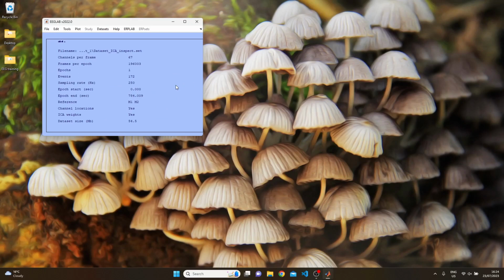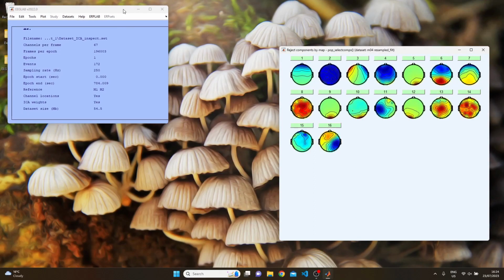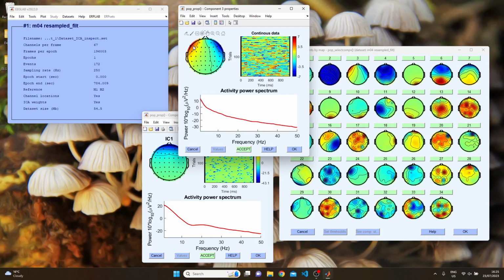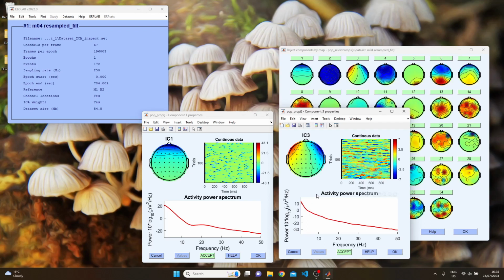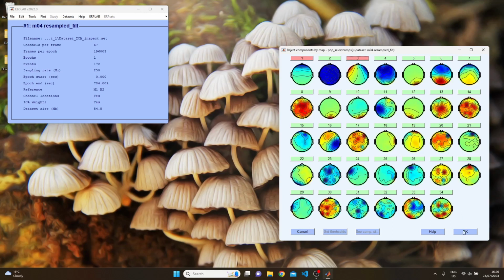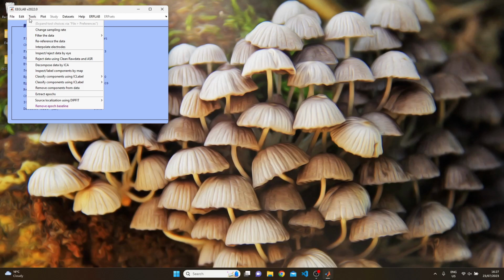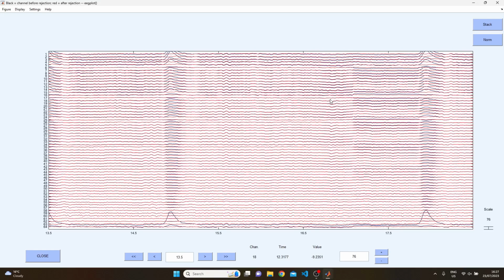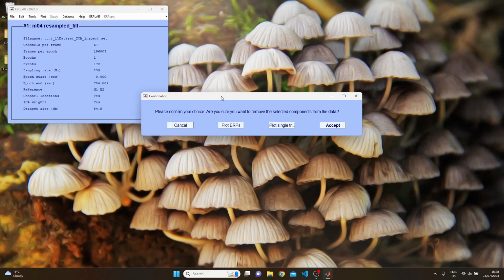EEGLAB #9: Selecting ICA components (ICA series 3/4)